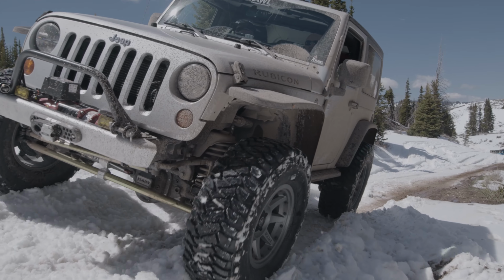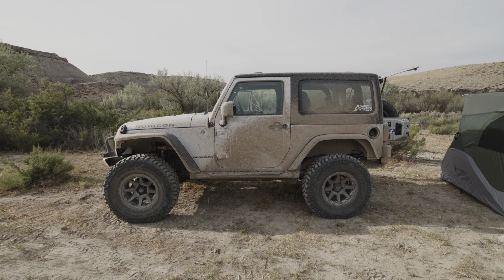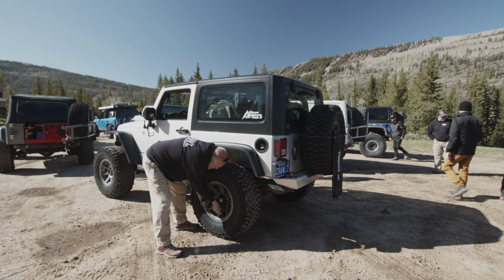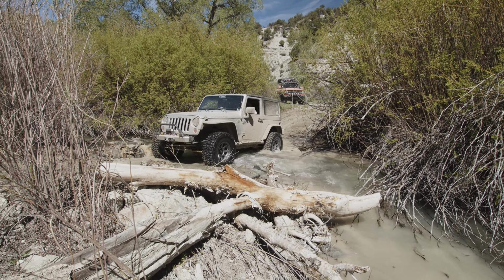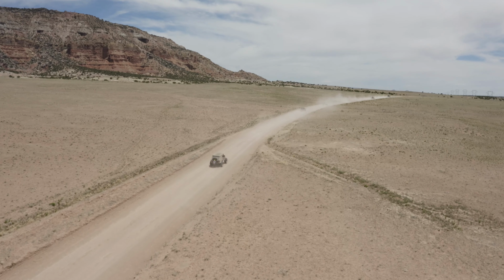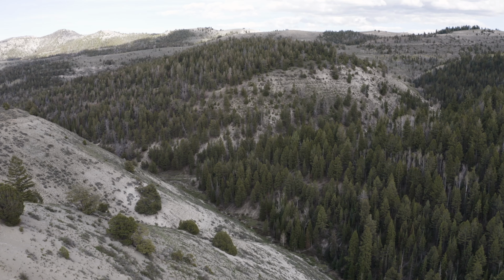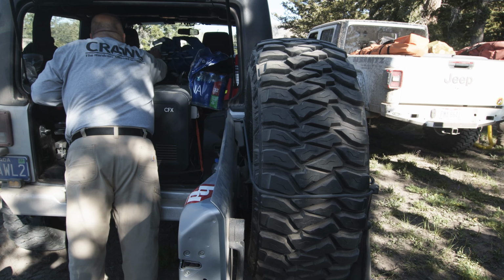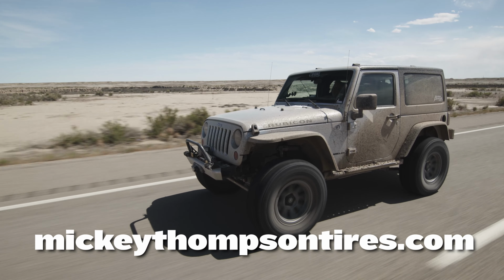Yukon Adventure Trek 2 with John Herrick - Mickey Thompson Baja Legend MTZ Tires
John Herrick, of Crawl Magazine, rolling on 35" Baja Legend MTZ tires throughout the Yukon Adventure Trek 2 trails.